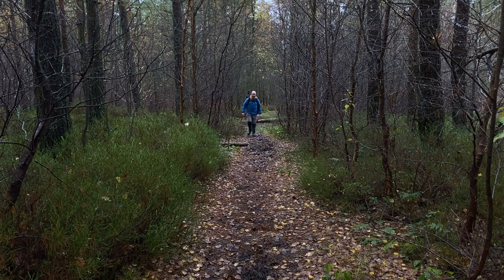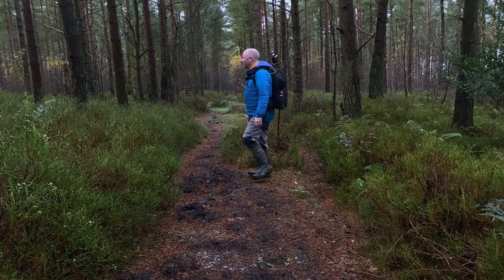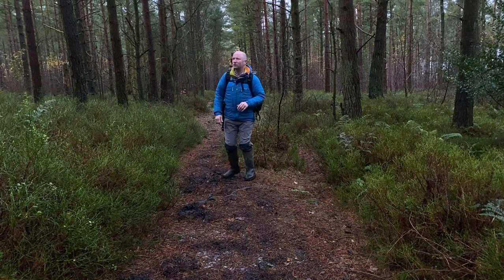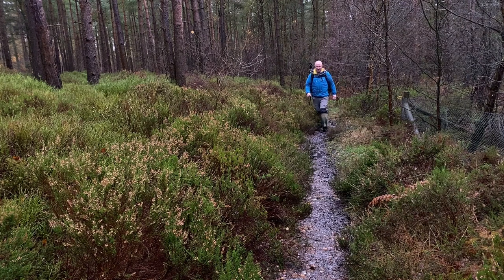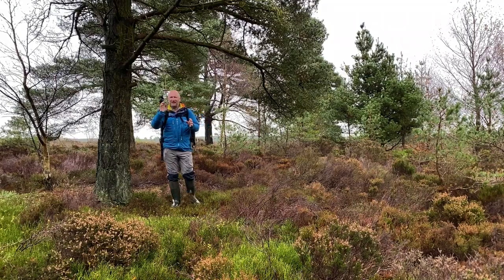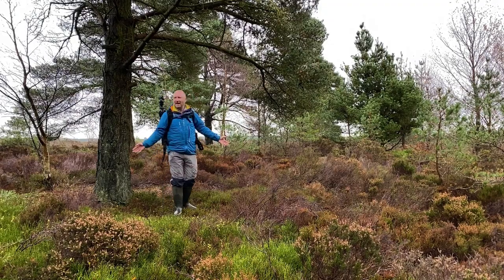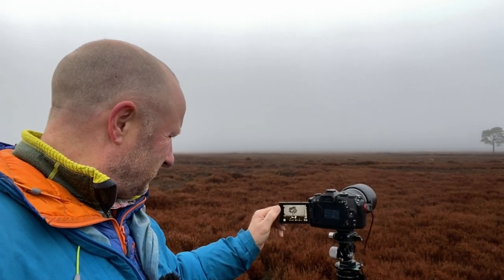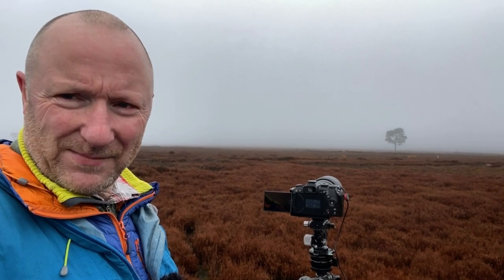Landscape Photography - Found and Lost in Newgate Bank.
Camera gear :
Gitzo Tripod

Filters :
LEE -
Landscape polariser
6 and 10 Stop

Vlog gear:
iPhone,

Main Camping gear :
Therm-a-Res pillow